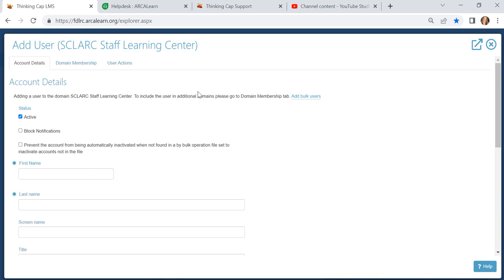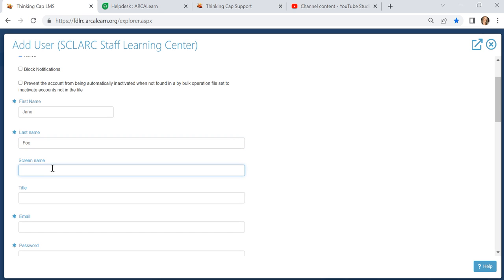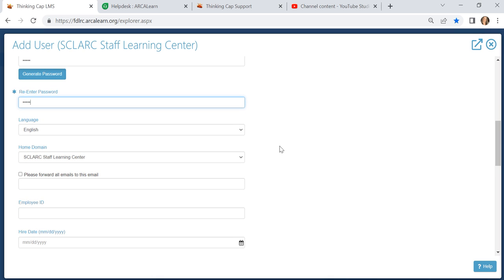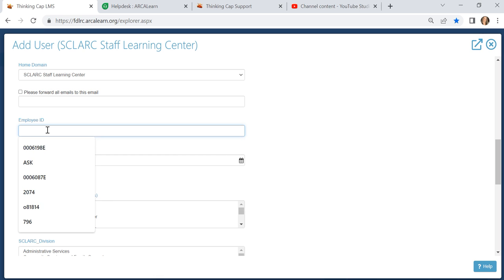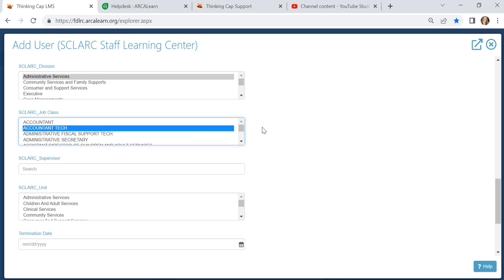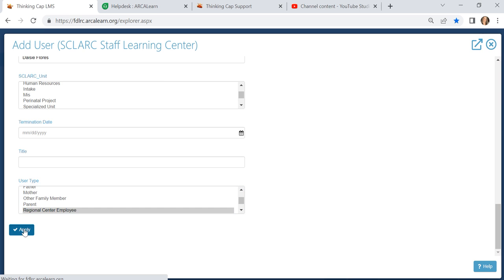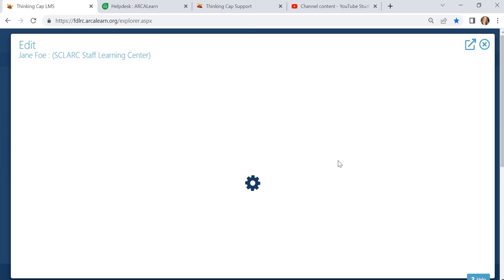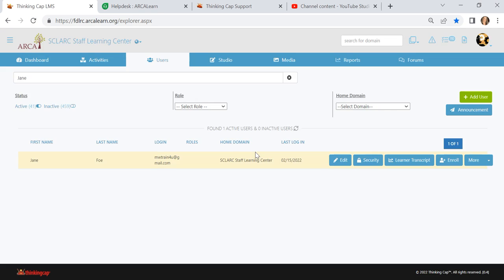How to Add Users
How to add an individual new user